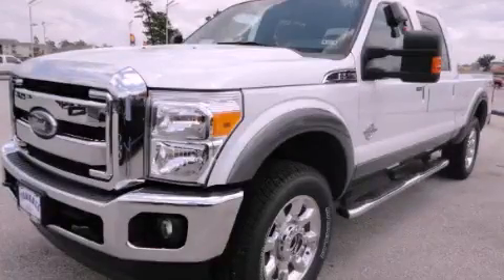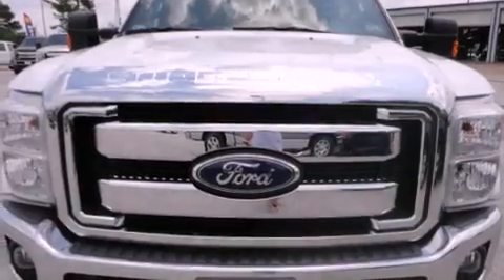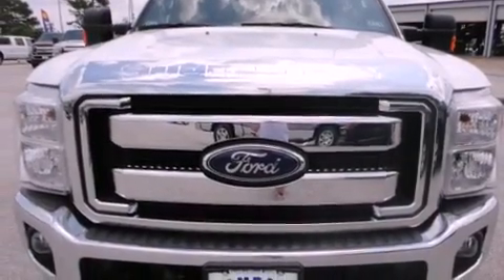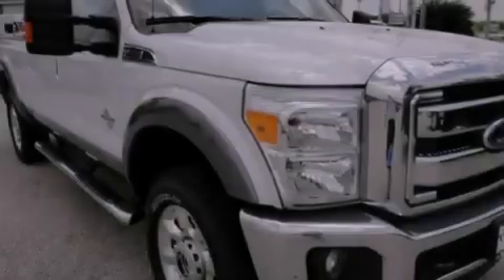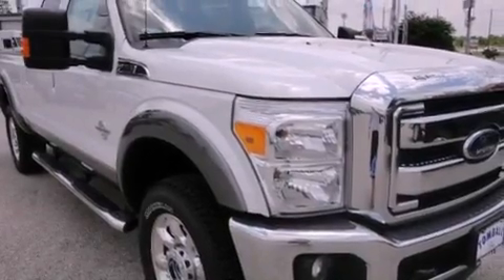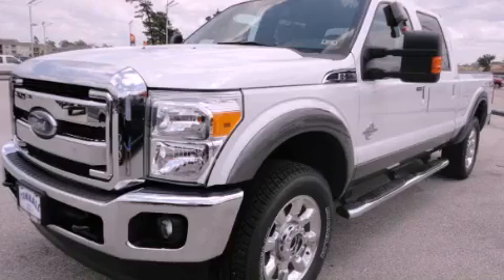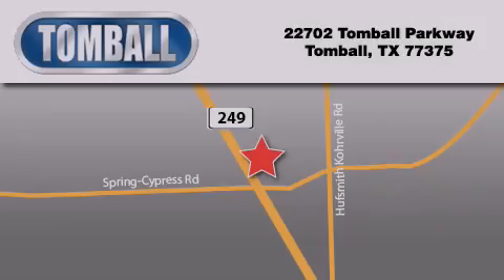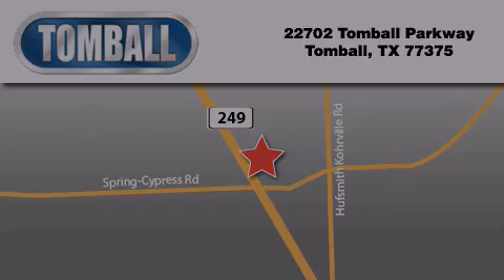2012 Ford Super Duty Tomball TX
Year : 2012
 Make : Ford
 Model : Super Duty
 Engine : 6.7L 32-Valve PWR Stroke V8 Diesel
 Trans . : Automatic
 Exterior : Oxford White
 Miles : 3
 Interior : LEATHER 40/CONSOLE/40 SEAT BLACK
 Stock : EB80881